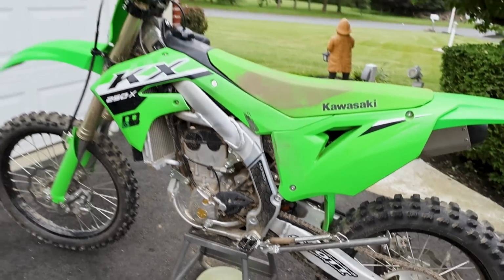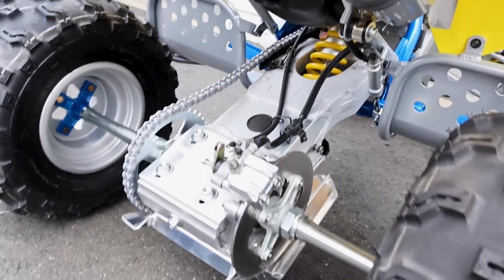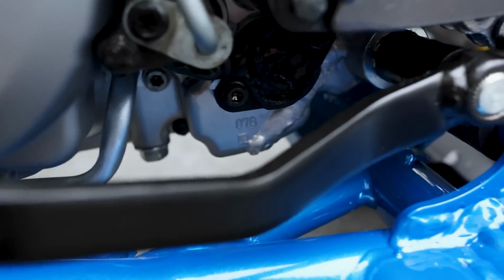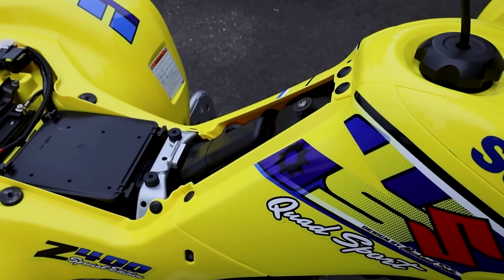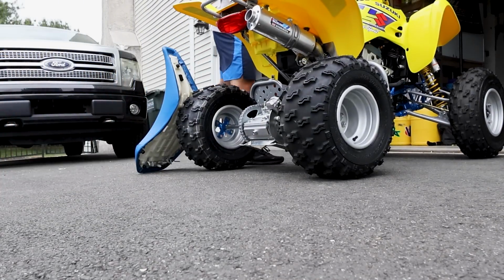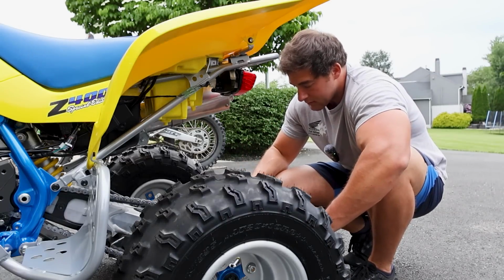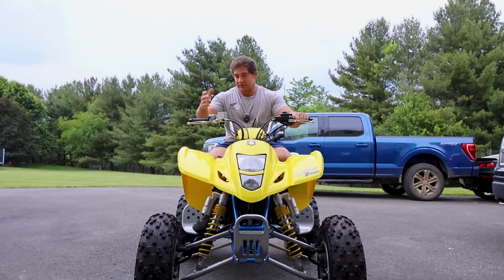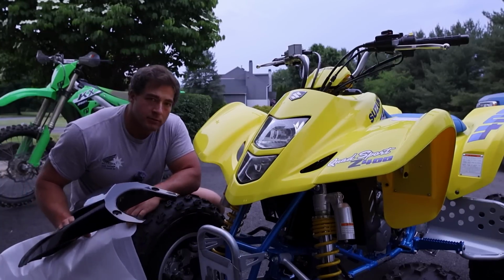Ultimate Z400 Build SNEAK PEEK!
New video on the main channel will be up soon!

Main Channel -  @MichaelSabo

My eBay Store